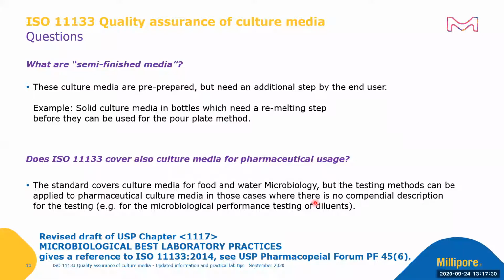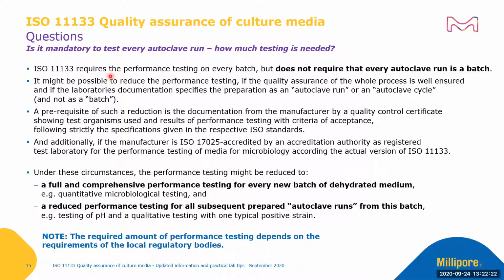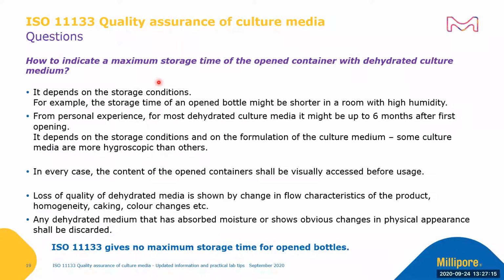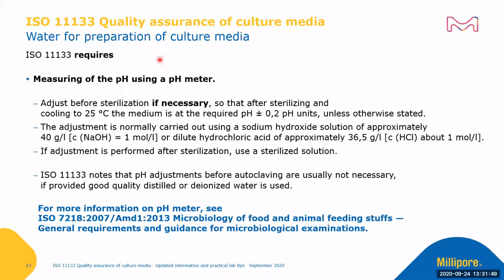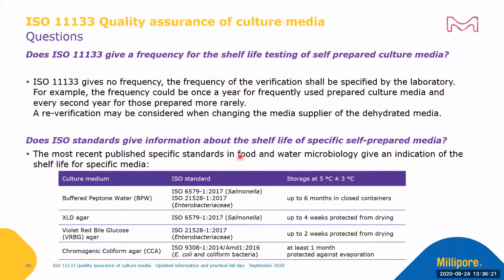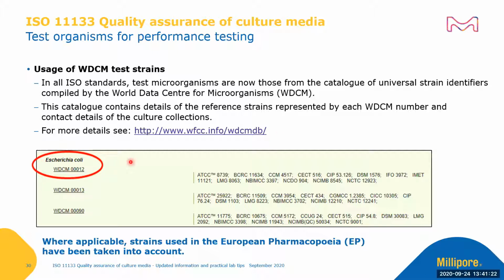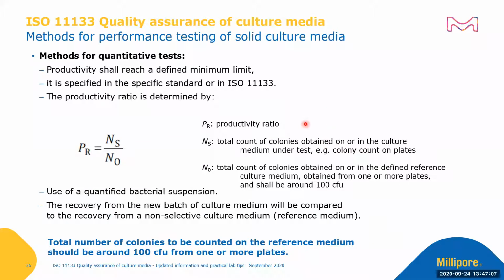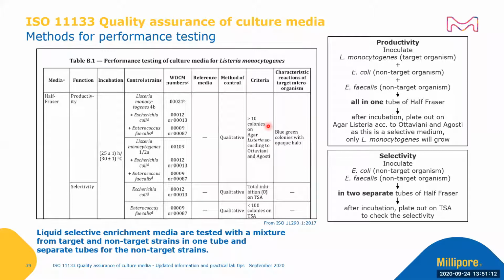Culture Media Quality Assurance - Latest Updates and Practical Lab Tips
Bloom Public Health's fourth webinar in its series in collaboration with Merck Life Science. Topic; 'Primary and Secondary Reference Standards for Pharmaceutical Analysis'.
The speaker:
1) Barbara Gerten
The Moderators were:
1) Olubukola Irurhe Ph.D
2) Stanley Imadojemu